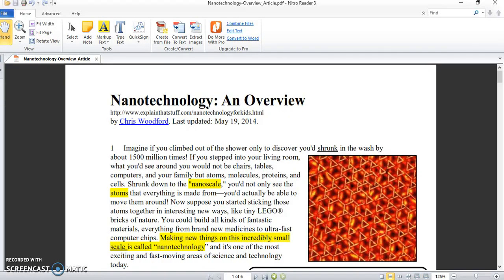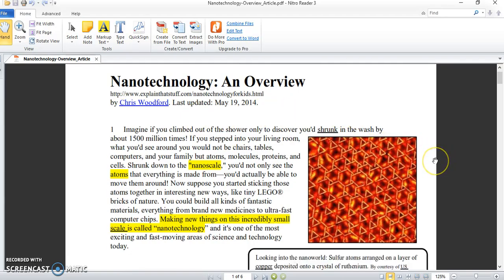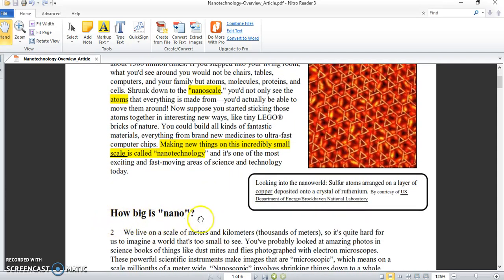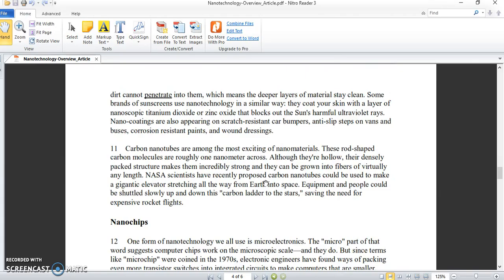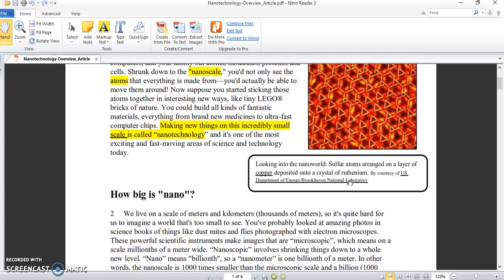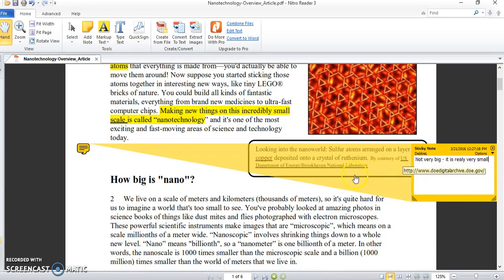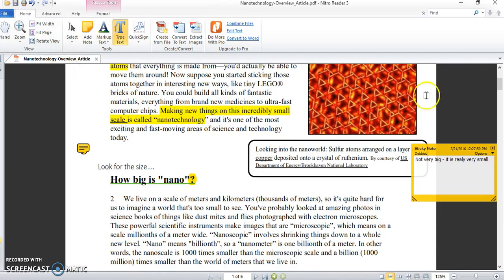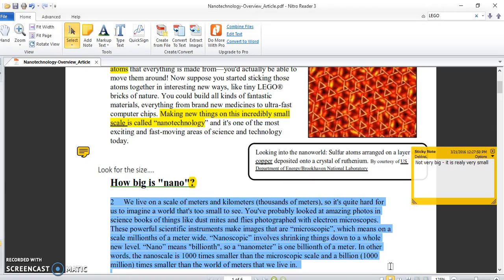Pre reading annotation